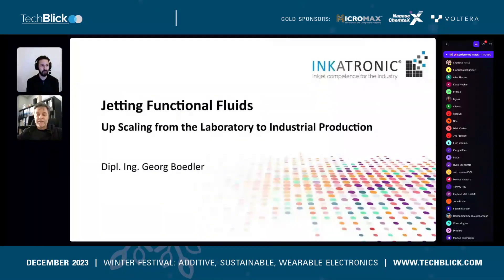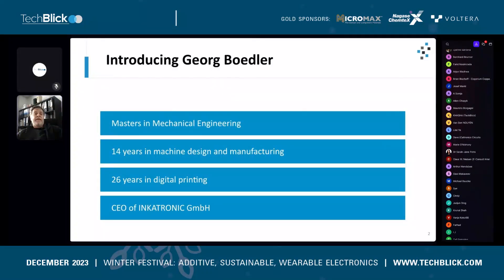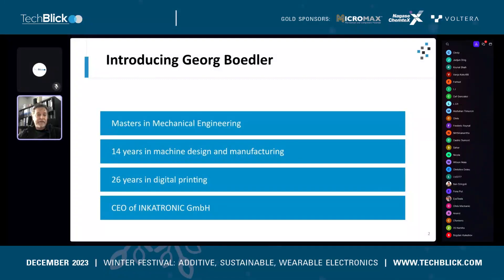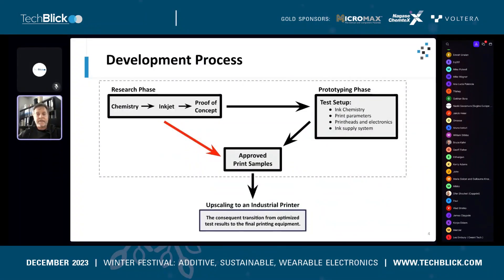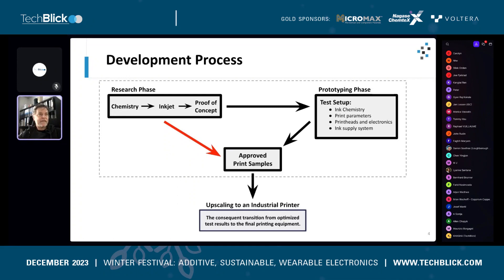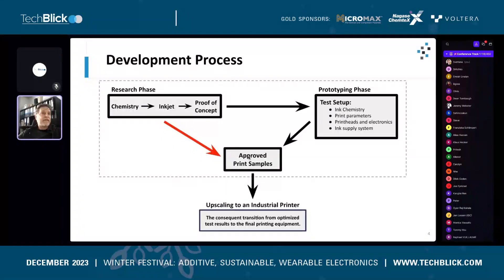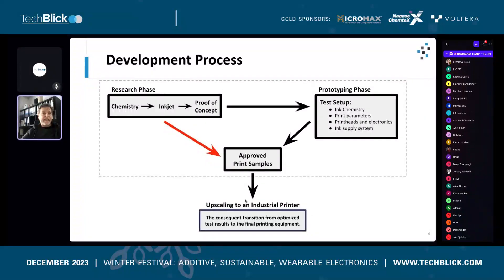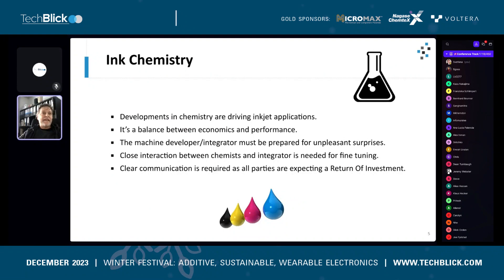Inkatronic | Jetting Functional Fluids - Up Scaling from Laboratory to Industrial Production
Georg Boedler